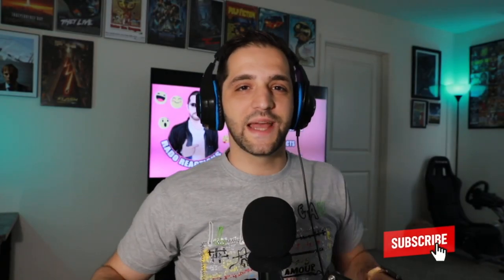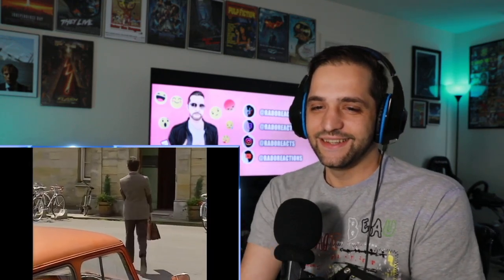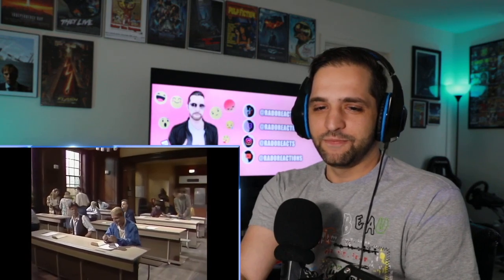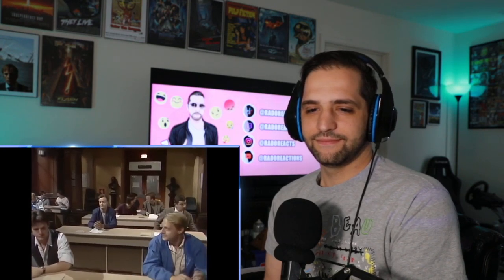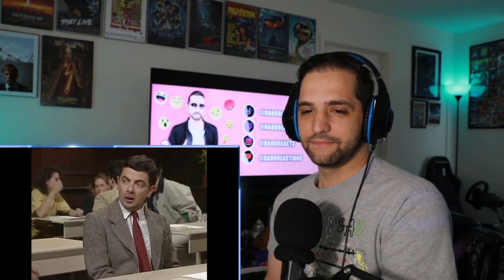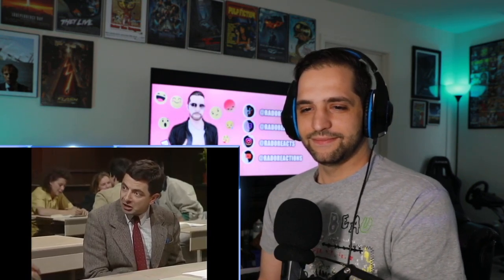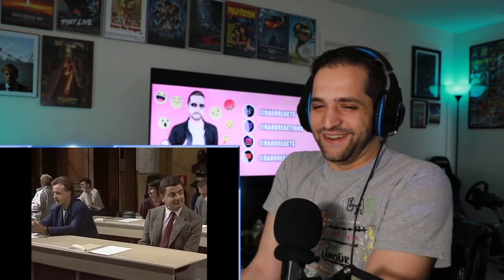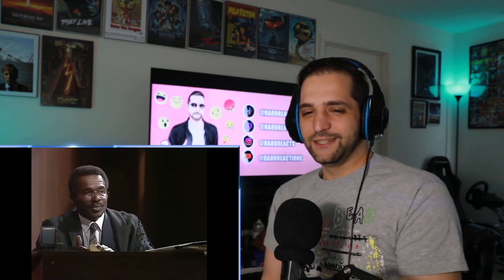Hilarious Reactions To Mr. Bean (Episode 1): My Thoughts | Rado Reactions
Hilarious Reactions To Mr. Bean (Episode 1): My Thoughts | American Reacts To Mr. Bean | Rado Reactions
Mr. Bean Episode 1
Mr. Bean attends a maths exam, during which he tries to copy from a student (Paul Bown) under the nose of the invigilator (Rudolph Walker).

He surreptitiously changes into his swimming trunks so as not to be noticed by someone nearby (Roger Sloman).

He struggles to stay awake during a church service, much to the annoyance of the man sitting next to him, Mr. Sprout (Richard Briers).

** ROAD to 1000 SUBSCRIPTIONS **